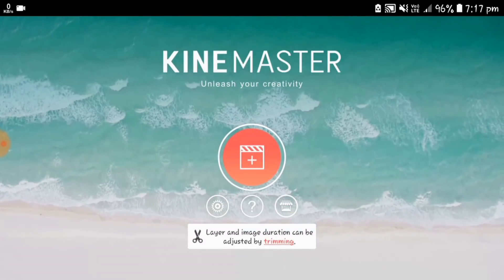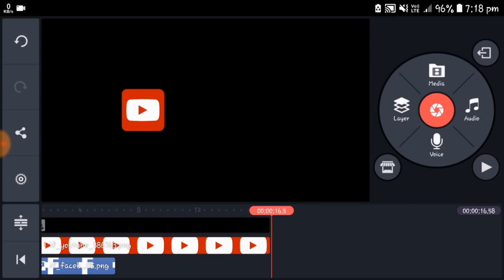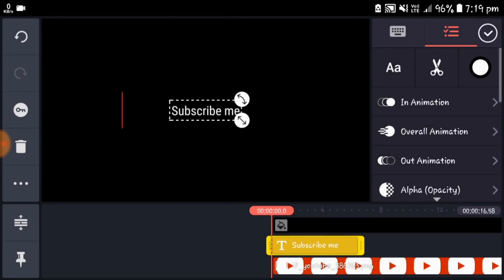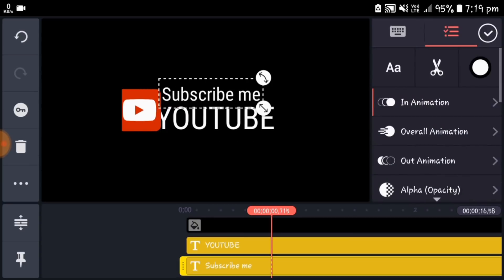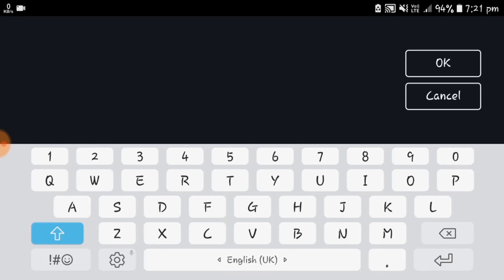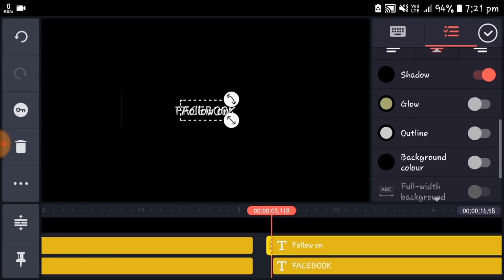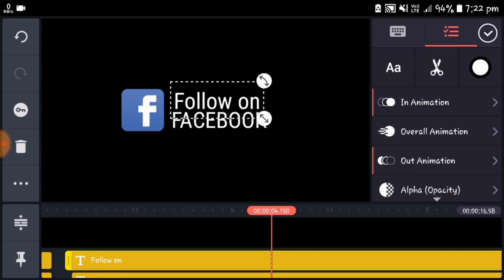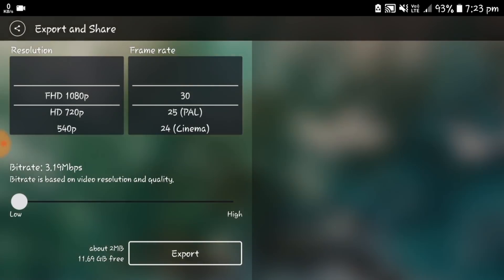How to create a SOCIAL MEDIA LOWER THIRDS in Kinemaster | KineMaster Tutorials | Tech Share Tamil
Hello  guys, In this tutorial we will see how to create a social media lower thirds in kinemaster.

Kinemaster Tutorials